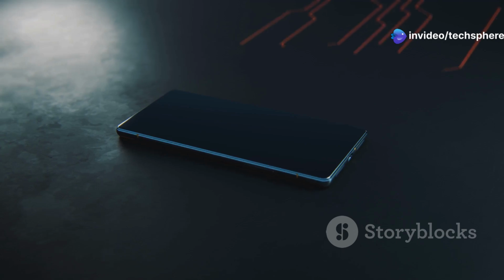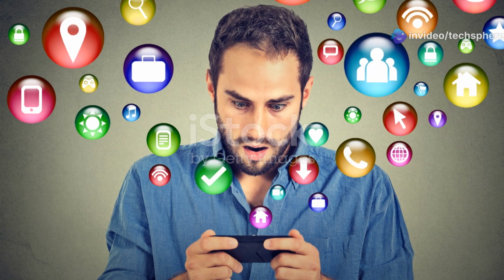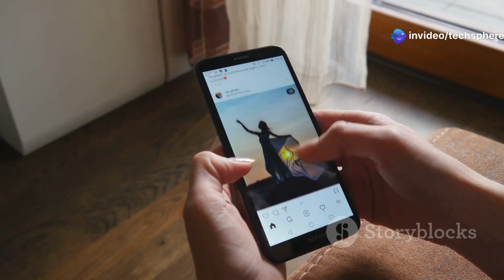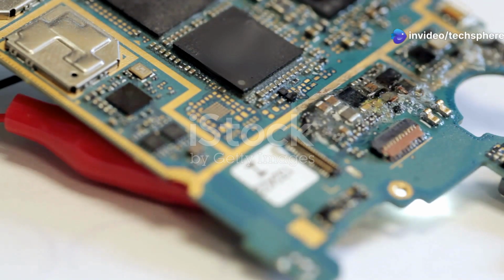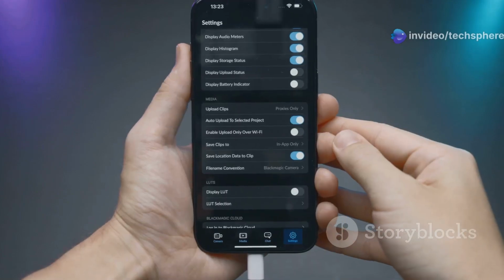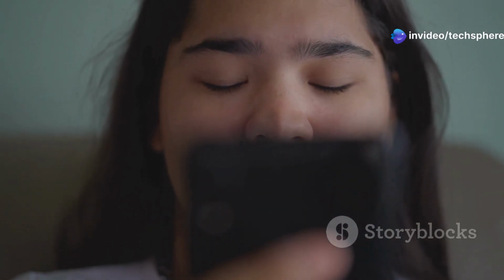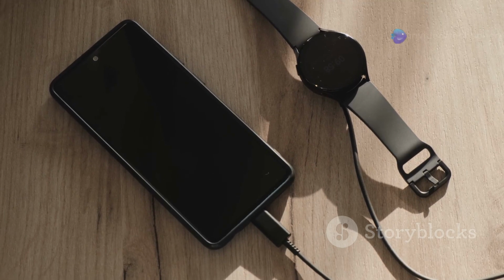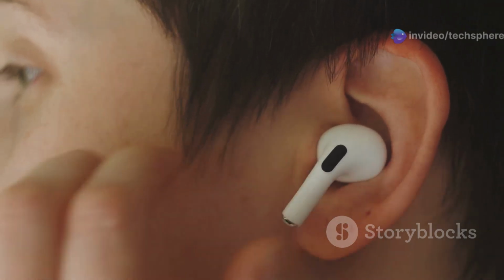Itel S25 Ultra Full Review – Best Budget Phone of 2025?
Itel S25 Ultra Full Review – Is this the best budget smartphone of 2025? Let's find out! 🚀

🔥 Key Features Covered in This Video:
✅ 6.78-inch AMOLED Display (120Hz Refresh Rate)
✅ 50MP Dual Camera Setup 📸
✅ 8GB RAM + Up to 512GB Storage 💾
✅ Unisoc T620 Chipset – Smooth Performance?
✅ 5000mAh Battery + 18W Fast Charging ⚡
✅ Android 14 with itel OS 14.5

In this detailed review, we test the display, camera, battery life, gaming performance, and overall user experience to see if the itel S25 Ultra is the ultimate budget-friendly smartphone.

🔥 Pros & Cons – Should you buy this phone? 🤔
📊 Benchmark & Speed Test – Can it handle gaming? 🎮
📷 Camera Samples & Video Test – How good is the 50MP sensor?

📌 Chapters:
00:00 – Introduction
00:45 – Unboxing & First Impressions
02:30 – Display & Design
04:15 – Performance & Gaming Test
06:40 – Camera Review & Samples
08:20 – Battery Life & Charging Test
10:00 – Final Verdict: Worth Buying?